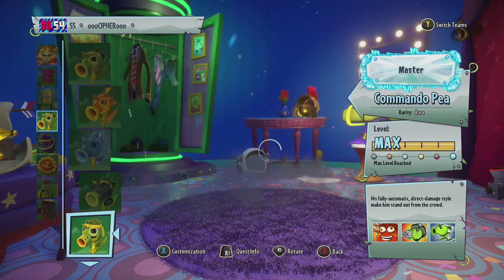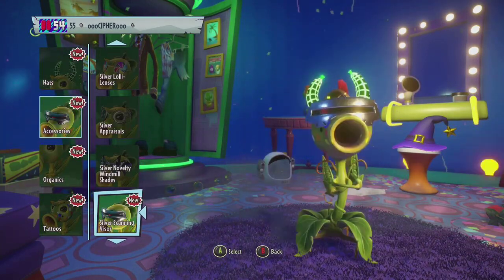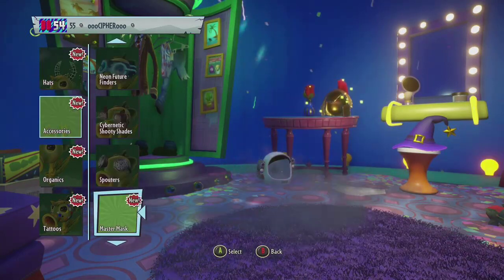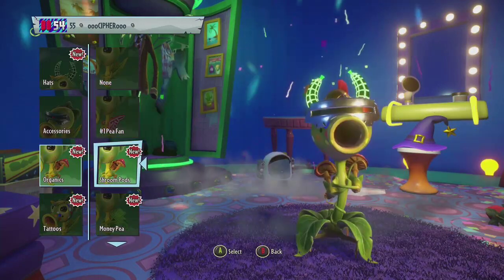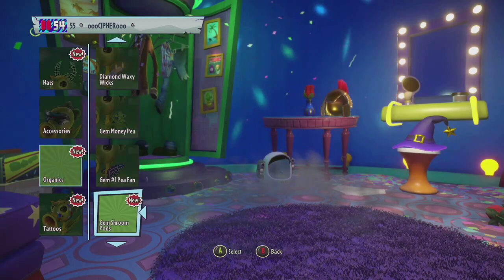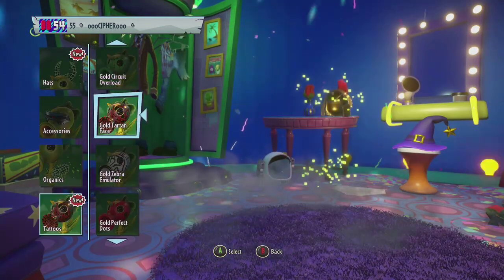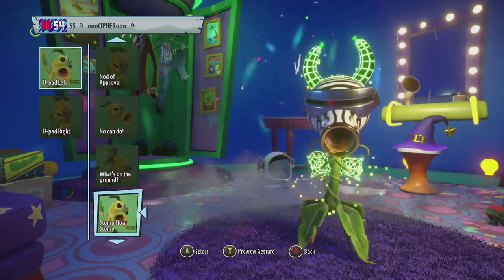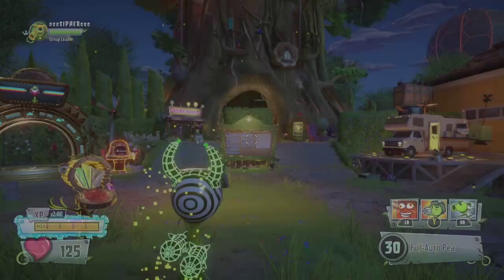Customizing My Commando Pea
Gotta have style.  I love  Plants Versus Zombies: Garden Warfare 2!